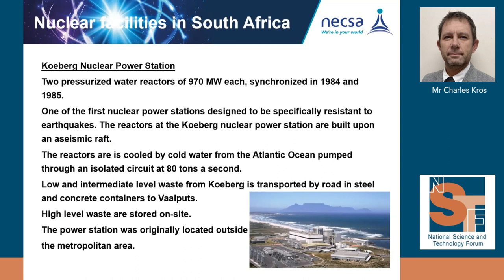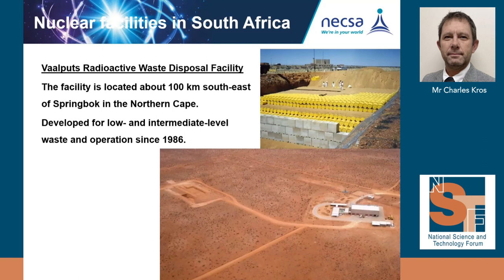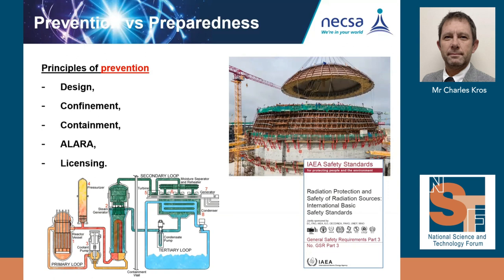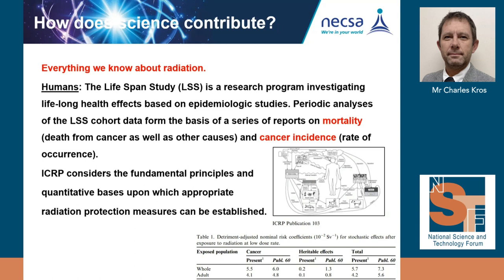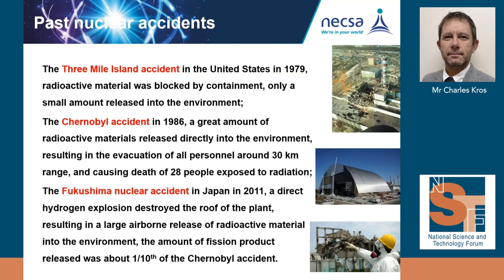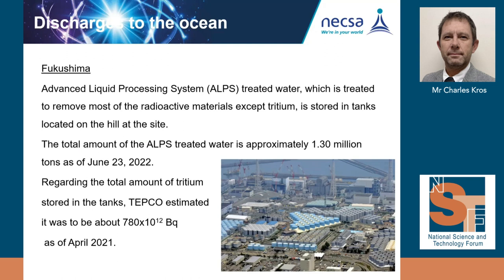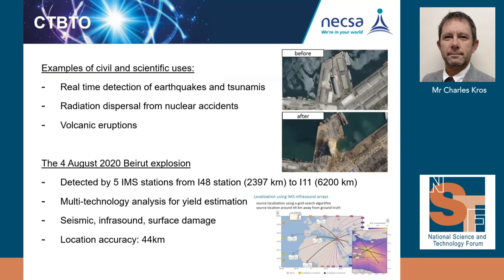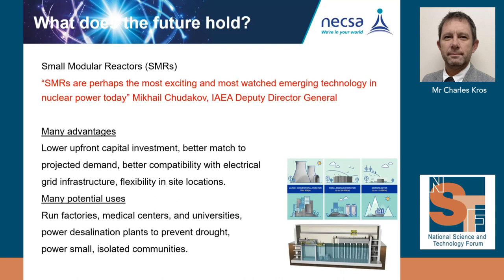10. Mr Charles Kros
Mr. Charles Kros is a Radiation Protection Specialist at the Nuclear Energy Corporation of South Africa (Necsa) since 1991, with a break of 9 years to work at the South African Bureau of Standards (SABS) as a Radiation Metrologist. Mr Kros hold a Masters degree in Radiation Science from Witwatersrand University. He initially specialized in the safety and regulation of the transport of radioactive material and published one peer reviewed paper on transport safety assessment in the repatriation of spent nuclear fuel from South Africa. Safety assessment lead to further specialization in environmental and accident safety assessment. He has presented at many international conferences and contributed to publications of the International Atomic Energy Agency, including the Response Assistance Network. In recent years he has established himself as meteorologist and in the emergency preparedness and response field. He coordinated the emergency planning chapter of the periodic safety review for the Koeberg nuclear power station, and currently finds himself in the role of emergency planner for Necsa. This, together with his knowledge of nuclear instrumentation, enabled him to currently lead a project to establish a radionuclide monitoring station for the Comprehensive Nuclear Test Ban Treaty
The scale, impact and occurrence of natural, human-made and epidemic disasters seem to be increasing. The recent disasters caused by the SARS-CoV-2 pandemic worldwide, as well as those caused by the flooding in KwaZulu Natal province and the recent disaster when a mine tailings dam broke on 11 September 2022 in Jagersfontein, South Africa (SA) make this a currently relevant and important topic in SA and across the world. The impacts of these disasters result in environmental, social and economic imbalance. As a result of this, the livelihood of the people in crisis affected areas is severely impacted. Therefore, it is important to consider social justice when planning for disaster response, recovery and prevention. Work based on science during such crises helps to guide decision making, from evacuation planning, search and rescue, health and safety monitoring, to basic resource provision and environmental restoration. Science can also be used in systematic efforts to analyse and manage the causal factors of disasters to reduce the risk of (re)occurrence. Part of this scientific work should be on how to communicate and promote awareness in rural, remote and township communities. Making sure that everyone is included in communication, emergency measures, and prevention of disasters is critical for the success of disaster management procedures. Without preventing, managing and mitigating disasters, there can be no social justice for the marginalised.

Purpose:
The National Science and Technology Forum (NSTF) in SA brings together various stakeholders in science, engineering and technology (SET). Every year NSTF representatives of the Science Councils and Statutory Bodies sector in NSTF plan a discussion forum on an important and relevant matter for which SA's researchers at these organisations among others, are finding solutions. For the past two years the representatives in NSTF addressed issues around the SARS-CoV-2 pandemic and the lessons learnt from this disaster. To continue the conversation in a broader context, it was decided to address disasters as a subject and to host this event on the side lines of the World Science Forum. This discussion forum provides a platform to share knowledge and insights on the connections between disaster management, science and the impact on social justice.

Objectives:
• To unpack the role of science and innovation in preventing and managing disasters.
• To deliberate on what being prepared means, and lessons from recent disasters.
• To learn about what the South African government is doing to prevent and prepare for future disasters.
• To decide on priorities for public knowledge and engagement re disaster prevention and management

Themes:
• How does/can SET and innovation contribute to early warning systems?
• How can disaster awareness be promoted among the public based on evidence and science?
• How can science be applied to maintain and restore environmental balance?
• How can science be used to improve the livelihoods of survivors in affected areas?
• How should disaster management and social justice be taught at school?
• How can science contribute to the reduction of specific types of disasters, such as water-, fire-,

Outcomes:
We aim to answer the question: How can science support disaster impacts in terms of management, precautionary measures, social justice and public awareness, in South Africa?

References:
MACHLIS, G.E., 2019. SCIENCE DURING CRISIS: THE ROLE OF SCIENCE IN DISASTER RESPONSE. The Built Environment, p.103.